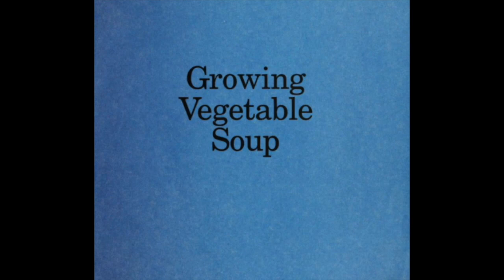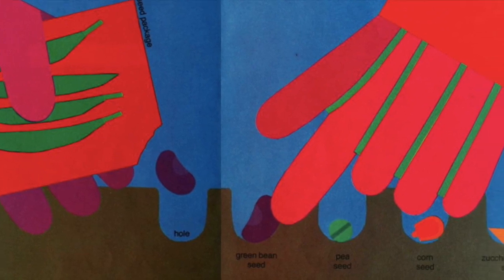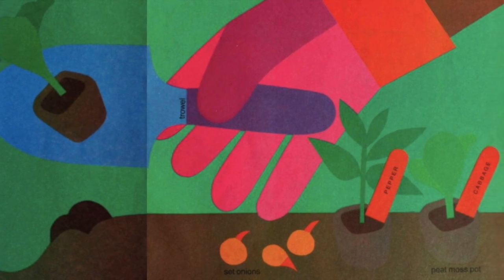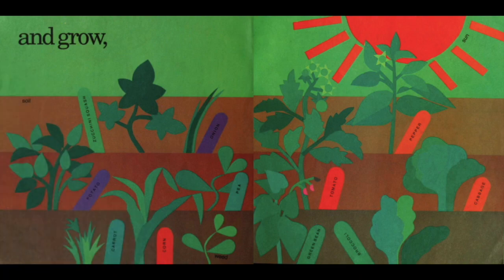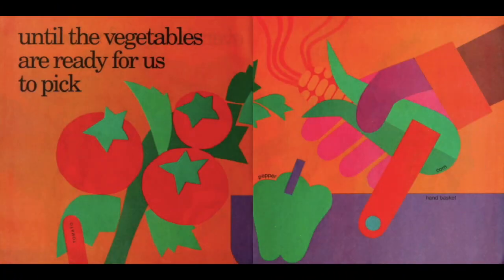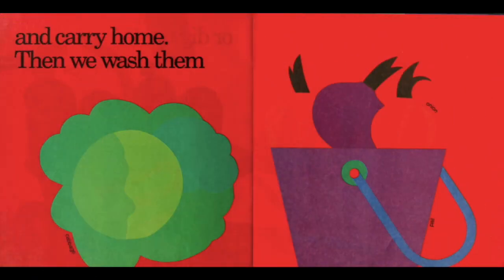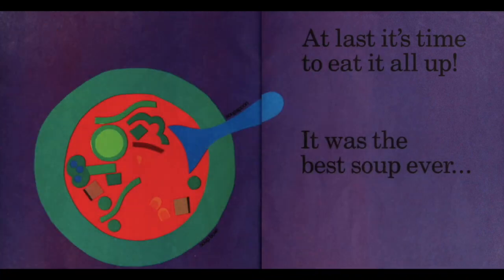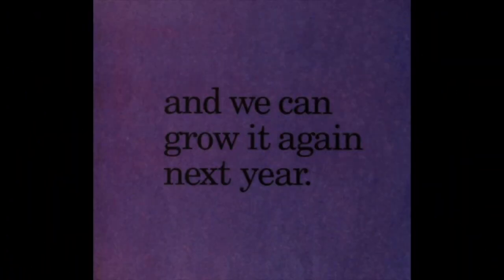KinderandFirst_5.5.20_ReadAloud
Click the link below to fill out your response to Growing Vegetable Soup: